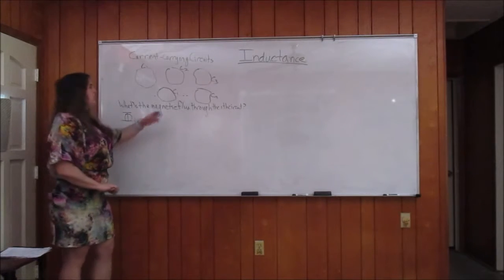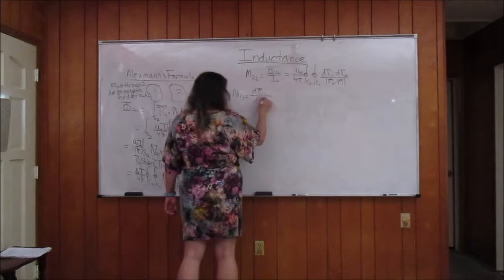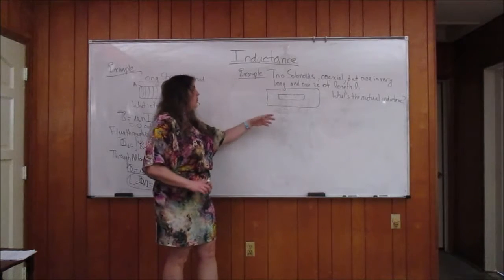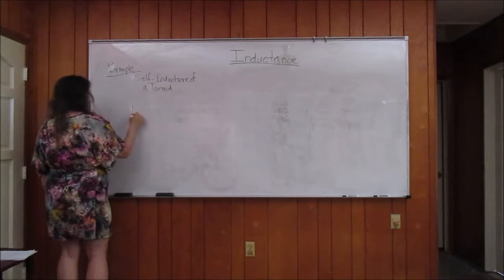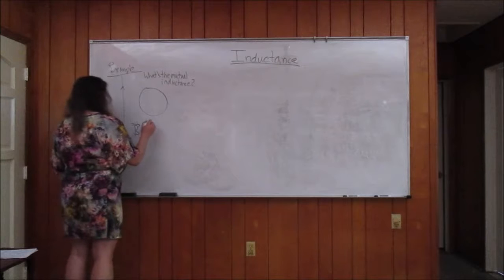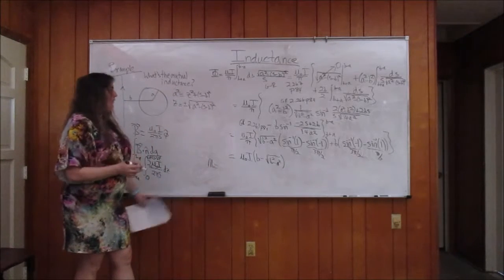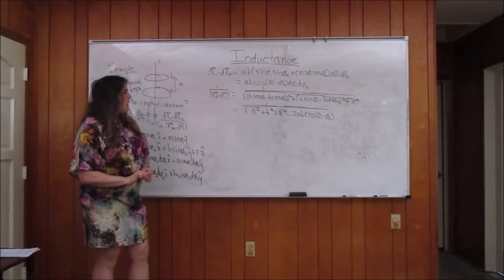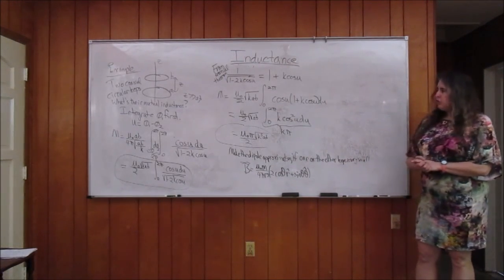BocaPhysics Series on Electromagnetism: Inductance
Mutual inductance and self-inductance are defined, and the Neumann formula for mutual inductance is derived.  In addition, the following examples are worked out: the self-inductance of a long, straight solenoid, the mutual inductance of two coaxial solenoids, the transformer equation, the self-inductance of a toroid with rectangular cross-section, the mutual inductance of a long, straight wire and a rectangular loop, the mutual inductance of a long, straight wire and a circular loop, the self-inductance of a toroid with circular cross-section, and the mutual inductance of two coaxial circular loops.